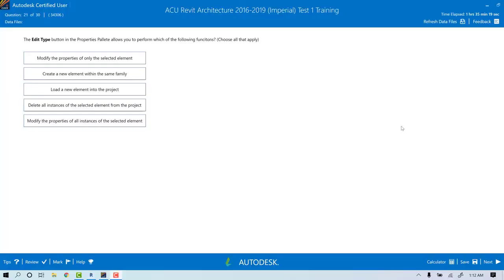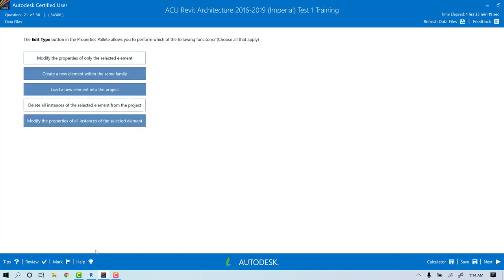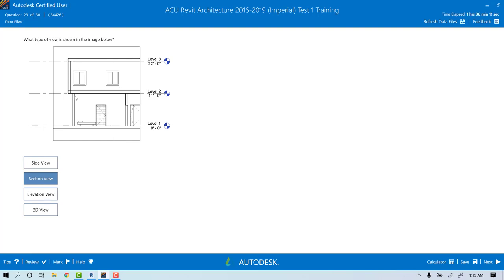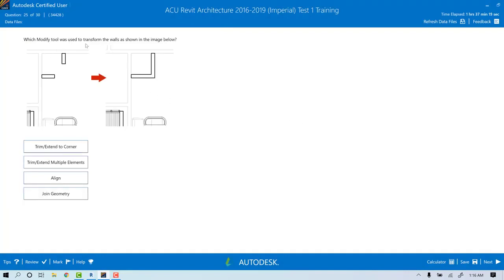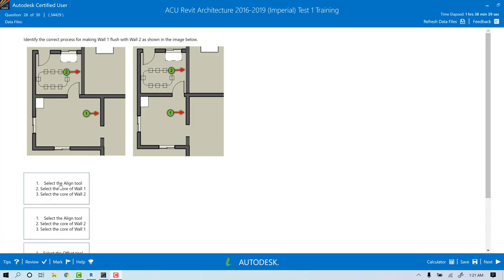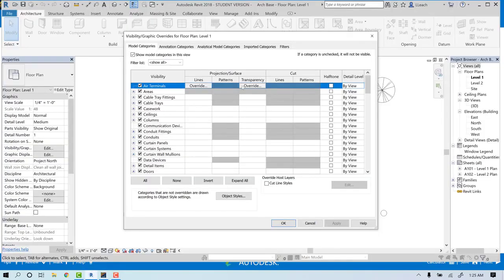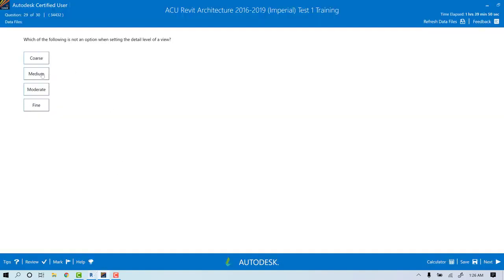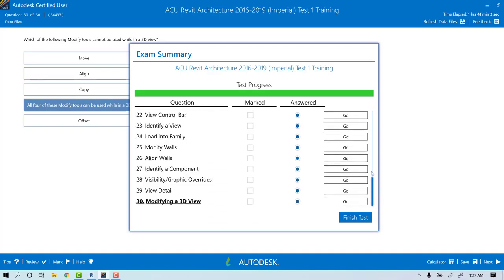GMETRIX AUTODESK REVIT CERTIFIED USER - PRACTICE EXAM #1 (QUESTIONS 21- 30)